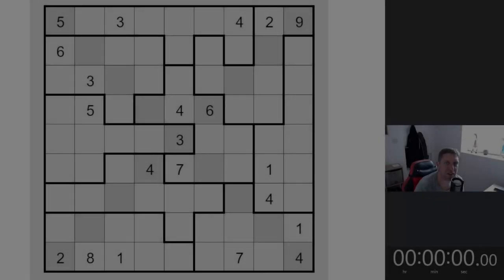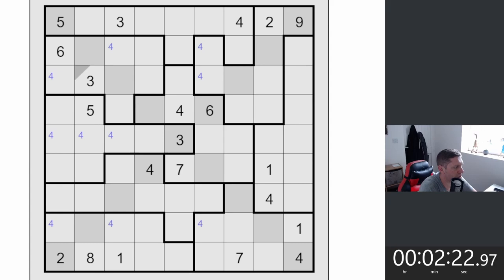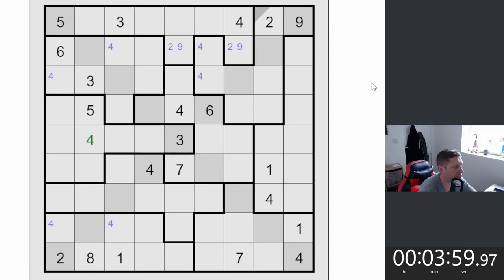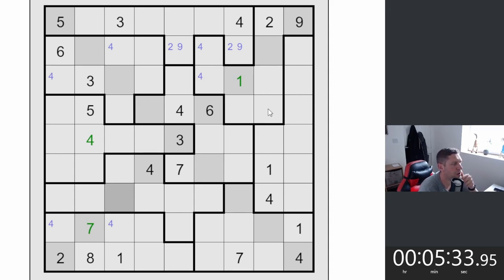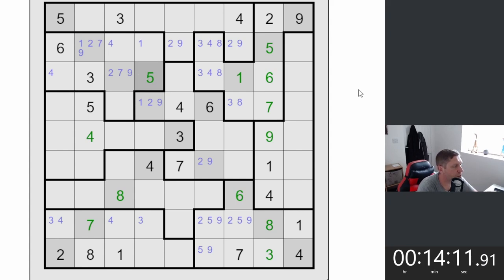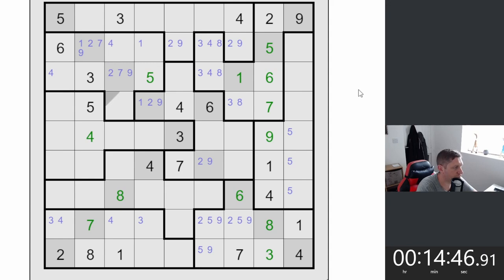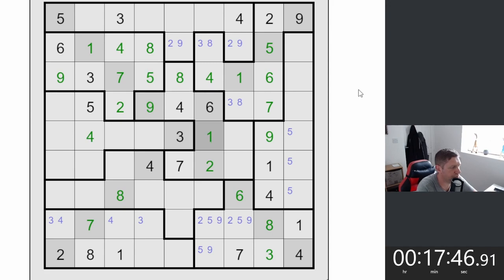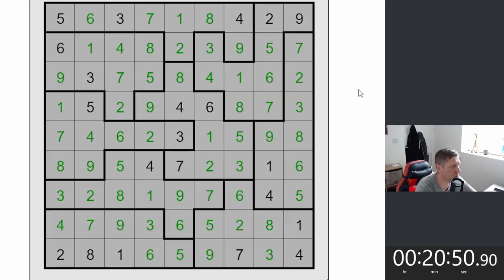Pencil Puzzles #18 : Jigsaw X Sudoku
Today, we're back with another Sudoku from Simon Tatham's Puzzles app, this time however it's a "Jigsaw Sudoku", but this one comes with an additional restraint.  All rules are the same as regular sudoku, other than there are no 3x3 blocks on the grid, instead, the blocks are shaped like puzzle pieces to an an extra dynamic.  In addition, no number can be repeated on along the 2 diagonal lines that run through the grid.  How well will we do?  Only time will tell.